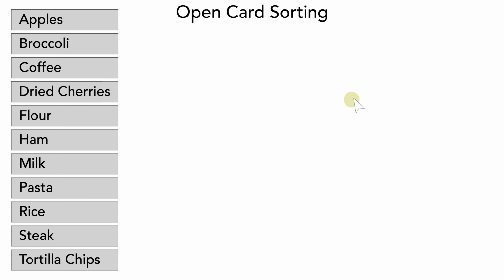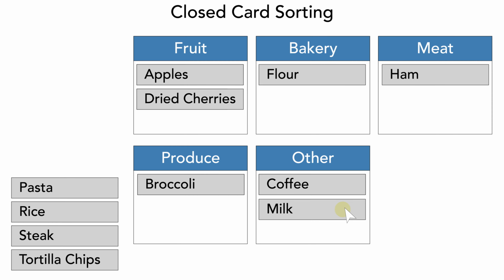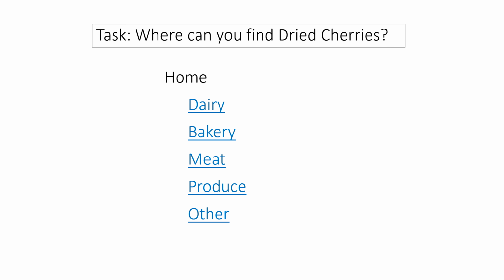Open vs. Closed Card Sorting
There are two types of card sorting, which measure different aspects of users' mental models for information architecture.